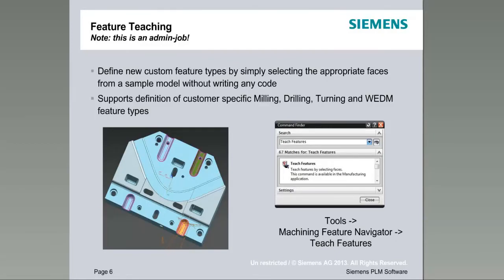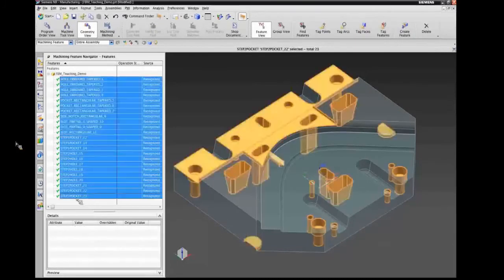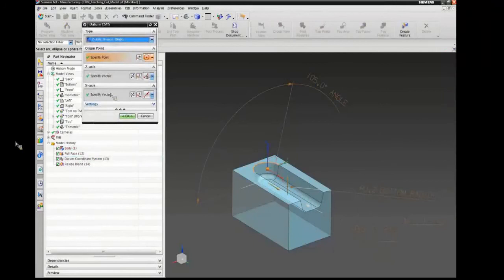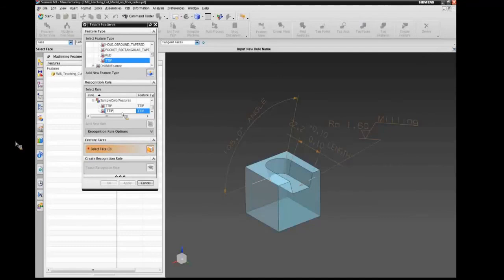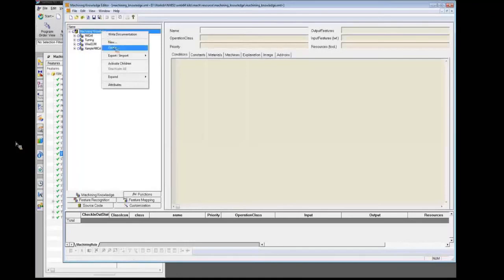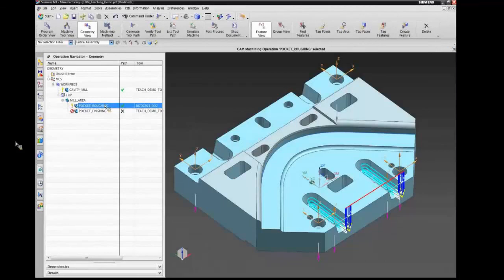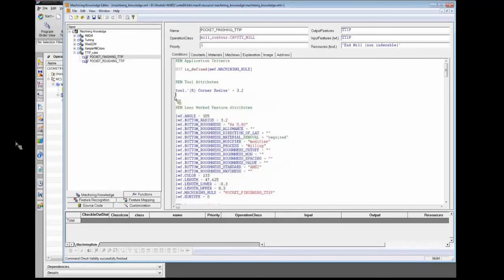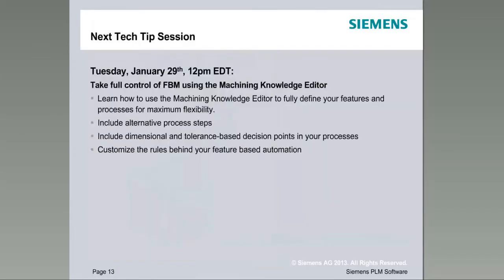NC PROGRAMMING - How to use Feature and Operation Teaching to customize FBM in NX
Learn how to easily define new features and new processes for use in NX CAM's feature based machining, defining your own best practices for greater productivity.

+ Teach NX what your features look like.
+ Teach NX what your processes should be.

For more info on Siemens PLM CAM Software solutions please